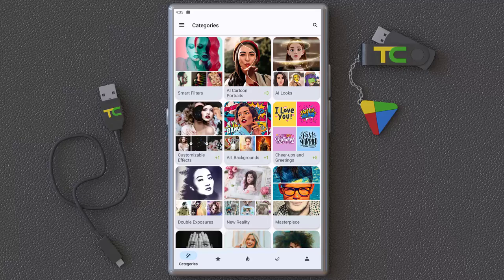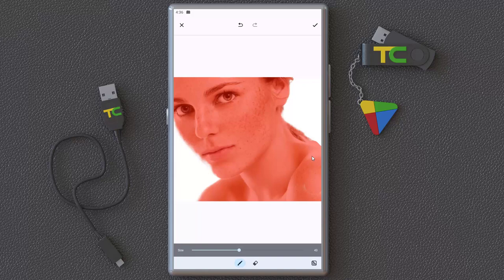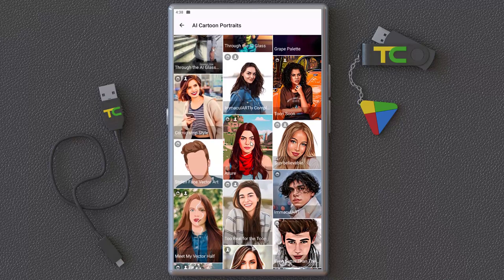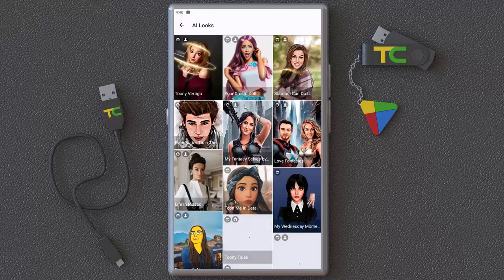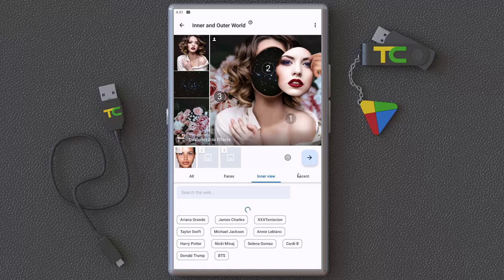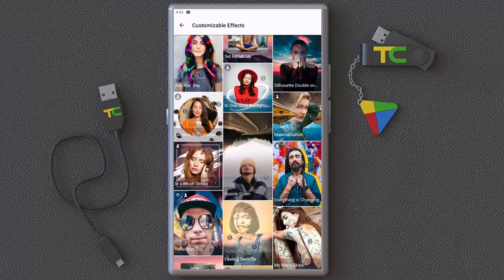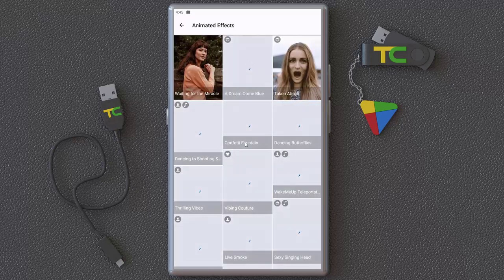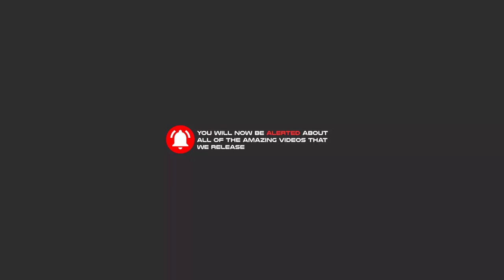Photo Lab Picture Editor & Art app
Photo Lab Picture Editor & Art is a huge collection of professional filters and effects developed by Linerock Investments LTD and published on Google Play. As can be seen from the title of the post, this software is a studio of various effects that is unique in its kind and multiplies the attractiveness of the photos. Using the above app will eliminate your need for professional and confusing editors and will allow you to create creative images. According to the description of the developer, for the first time among its competitors, this software uses a new effect system called the art style of neural fibers, which, in addition to providing high editing speed, displays works of art in a special style! All you have to do is select the image you want and receive your wonderful work of art with one touch of the screen. Another feature of Photolab is mixing and assembling images, which meets the needs of all users.

Some features and capabilities of the Photo Lab Picture Editor & Art program for Android:

     Access to a huge collection of various effects and image editing tools
     Very high quality of available effects and filters
     More than 900 different and special effects for professional beautification of images
     New style of filtering with 50 special styles
     Add beautiful frames to your photos
     Assembling images to create beautiful and attractive works
     Making beautiful collages from the collection of images you want
     Simple and smart user interface to quickly apply changes